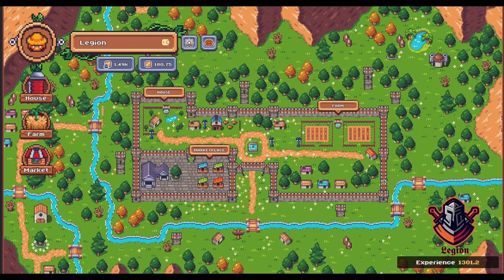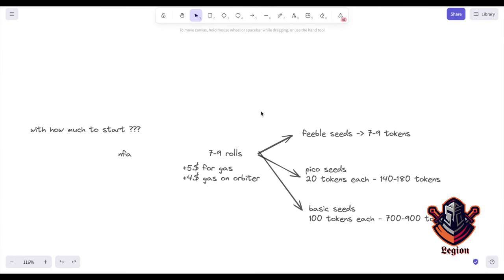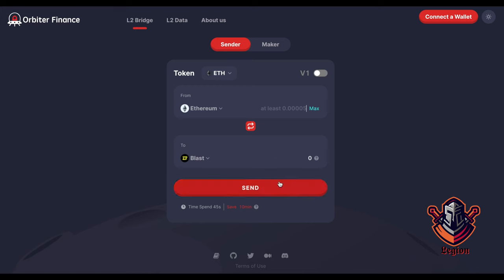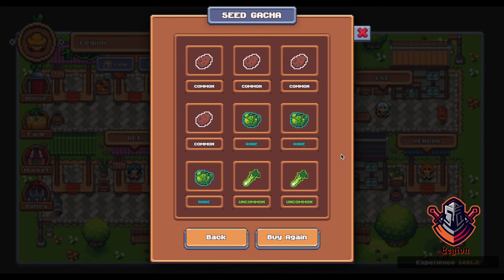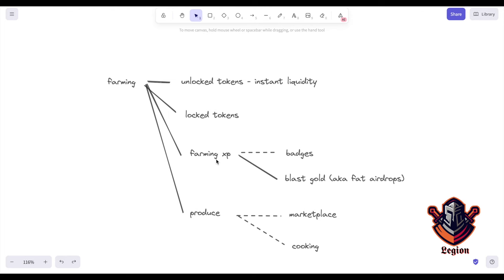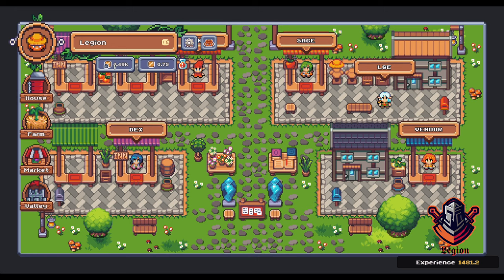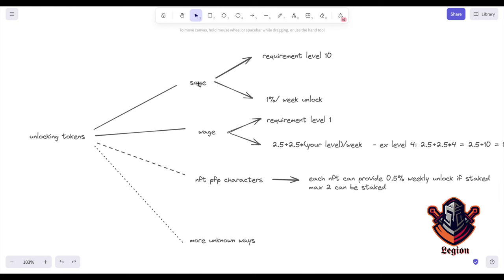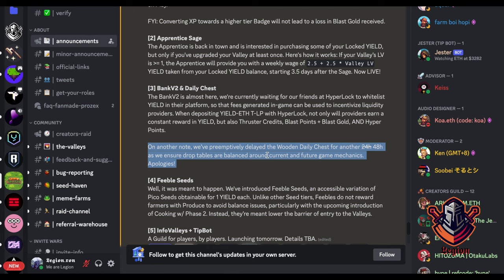New Player Guide for Crypto Valleys on Blast!!